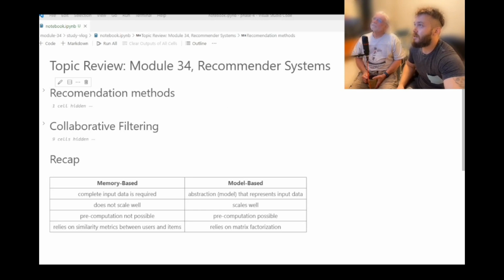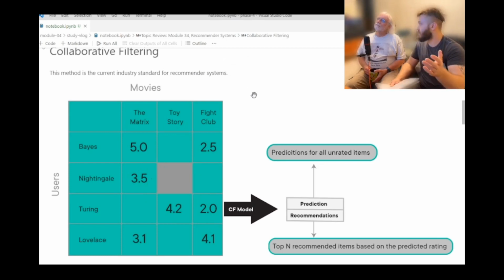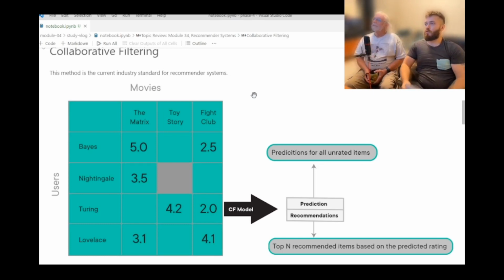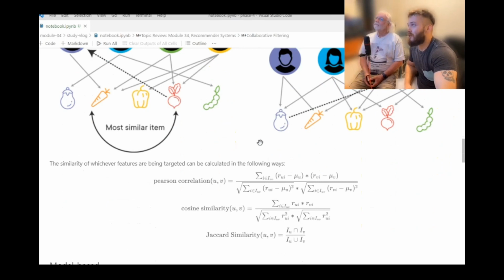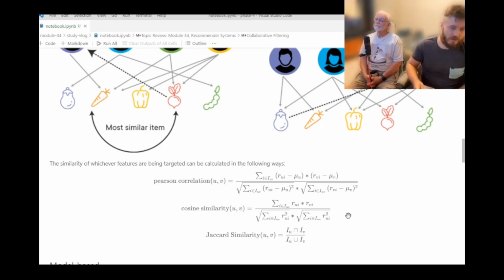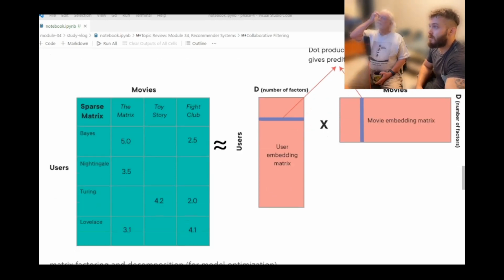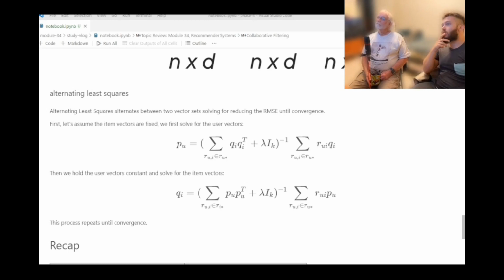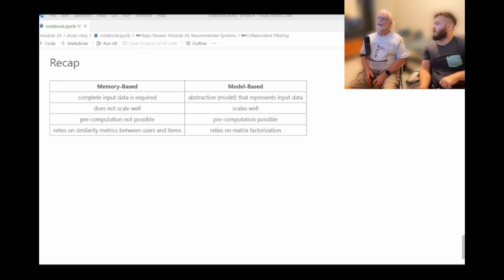Psychologist reacts to recommendations engines: Module 34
In this video, I share with my dad, a retired licensed psychologist, what I learned about recommendation systems and we discuss how psychology is involved here.